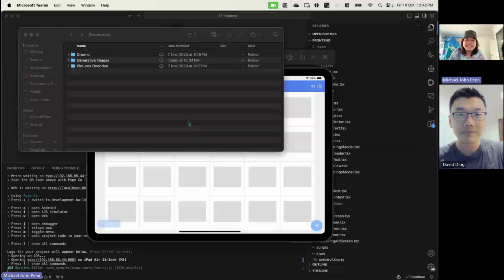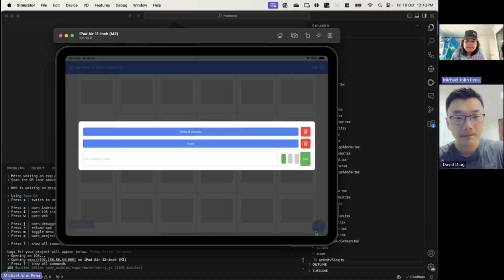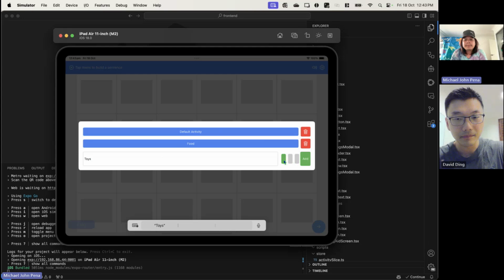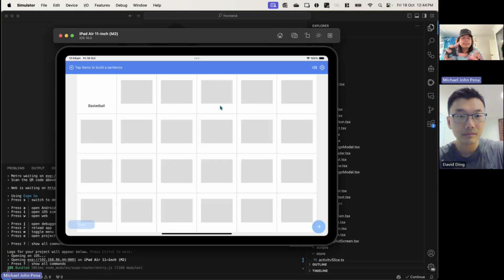Creating Augmentative and Alternative Communication AAC App for speech delayed kid